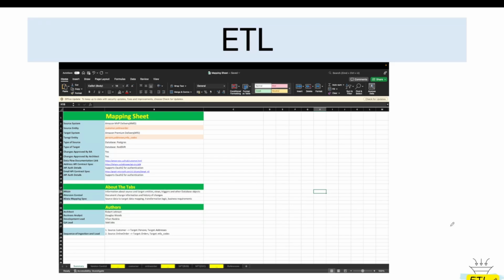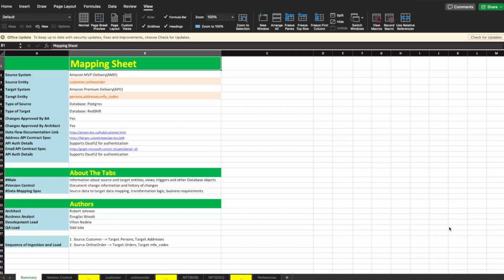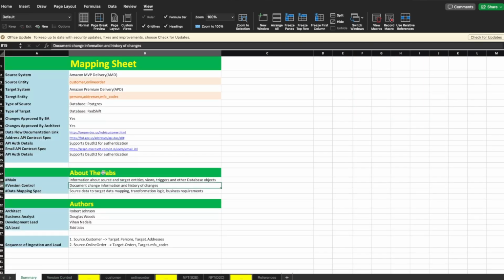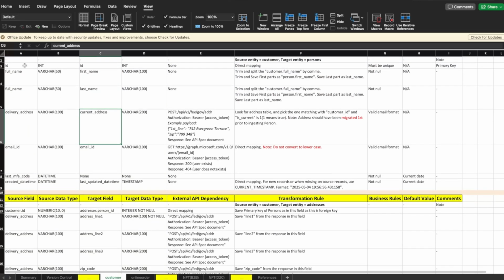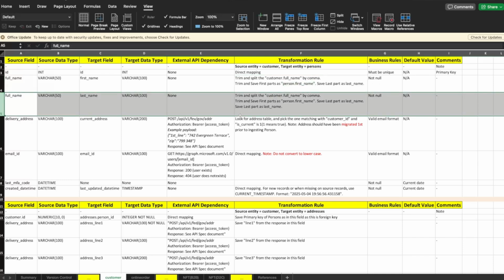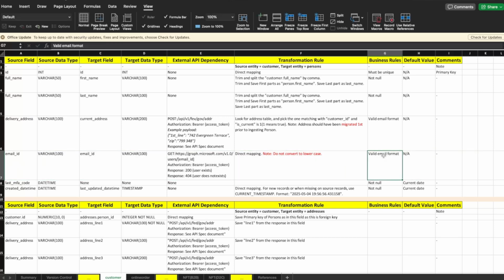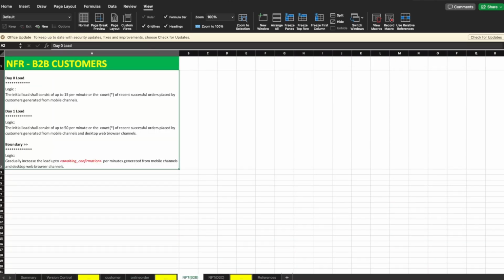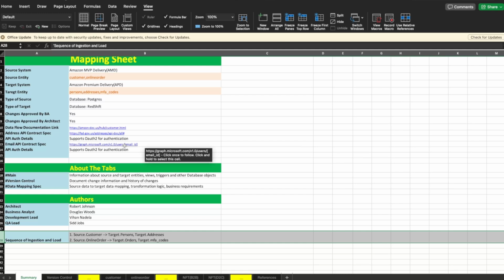How to Read a Mapping Sheet for ETL Testing | QA Guide to Tabs & Tips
Ever opened a mapping sheet and felt completely lost?

Learn:
- What a mapping sheet is
- What each tab does (and why it matters)
- How to make sense of complex mapping logic
- Real-world context for better data testing

In this video, I break down what a mapping sheet actually is and how QA testers (especially in ETL or Data projects) can read, interpret, and use it like a pro. I’ll walk you through the key tabs, such as : NFT, Reference, Entity, Summary, and explain what they mean in plain English.

Chapters:
00:00:00 - Introduction to Mapping Sheets
00:00:38 - Overview of Spreadsheet Sections & Tabs
00:01:48 - Summary Tab: Source & Target Entities
00:03:24 - Roles: Authors & Sequencing
00:04:12 - Version Control & Tracking Changes
00:04:44 - Entity Mapping: Logic & Transformation Rules
00:05:24 - Split Transformation Examples (Name Field)
00:07:24 - Direct Mapping & Email Validation Logic
00:09:10 - NFT Tab: Non-Functional Requirement Testing
00:10:00 - Reference Section: APIs & Swagger Docs
00:10:47 - Conclusion & Next Steps